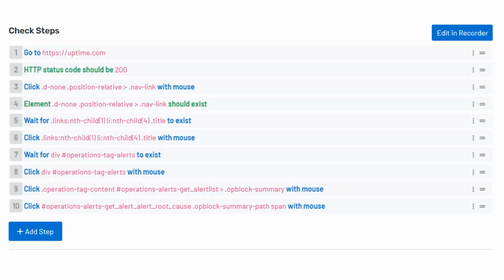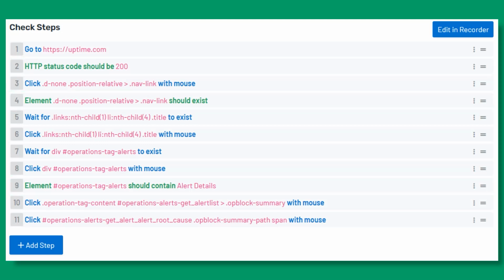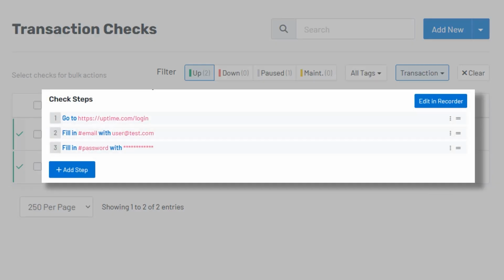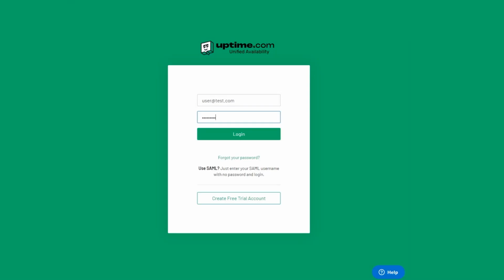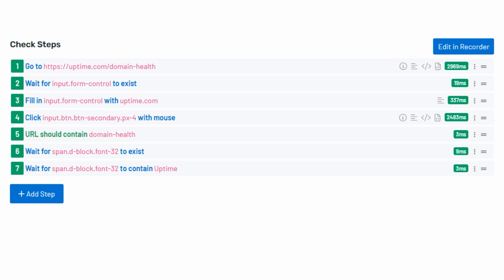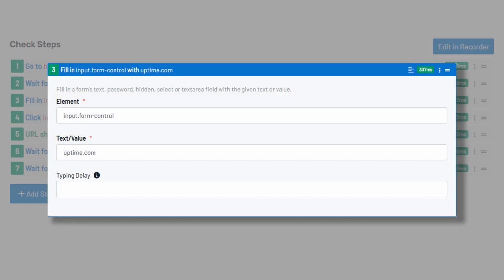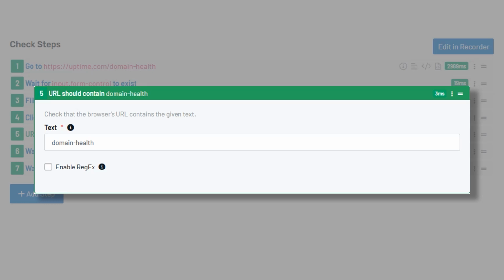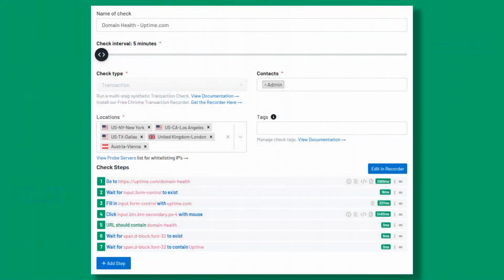Transaction Check Best Practices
Timestamps:
00:00 Intro and Overview
00:27 Commands and Validations
00:49 Transaction Check Basics
01:25 "Wait for" Commands
02:07 "Wait for 1 second" Command
02:34 Create an Example Check
02:43 Step 1 and 2: "Go to URL" and "Wait for Element"
03:00 Step 3: "Fill in Field"
03:19 Step 4: "Click Element"
03:39 Step 5: "Validate URL"
03:59 Steps 6 and 7: "Wait for Element" and "Wait for Element to Contain"
04:19 Finalizing Your Check
04:39 Outro